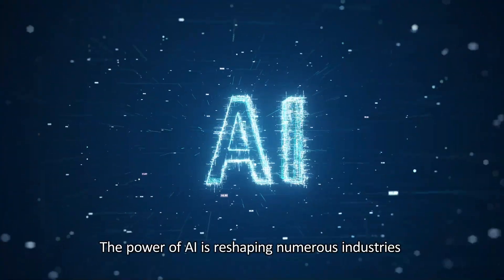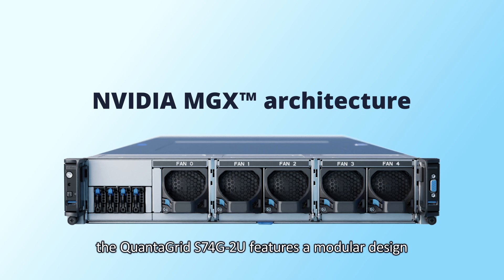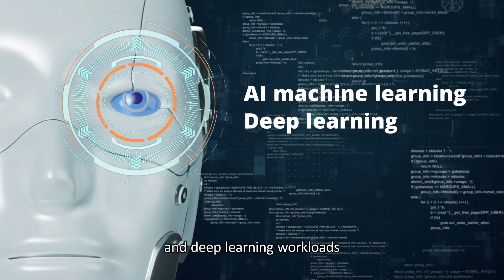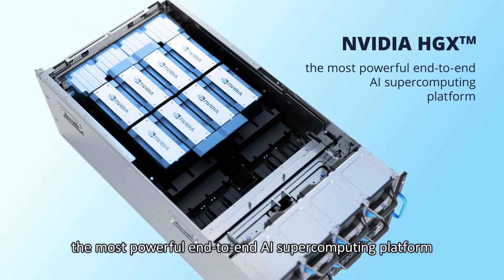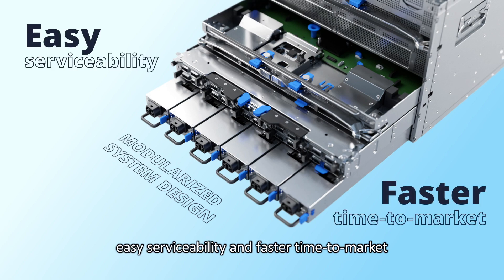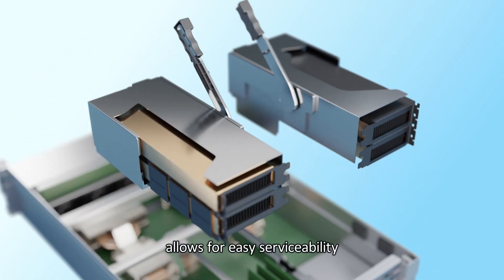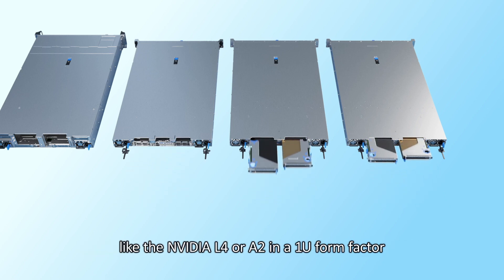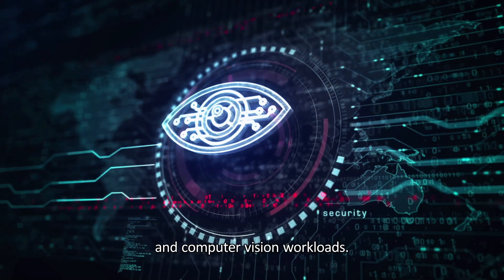【Featured Product】QCT Cutting Edge Infrastructures and Solutions Powered by NVIDIA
QCT’s innovative server series leverage the NVIDIA MGX™ architecture, NVIDIA HGX™ platforms, and NVIDIA® GPUs in the PCIe form factor to support AI, data analytics, high performance computing, and edge computing demands.
QCT and NVIDIA have worked together to push the boundaries of innovation with a variety of accelerated infrastructures powered by NVIDIA, enabling multiple use cases across different verticals.